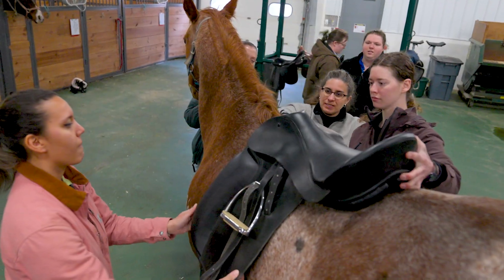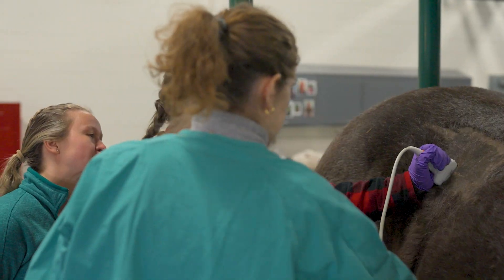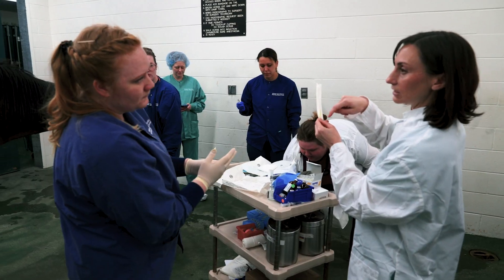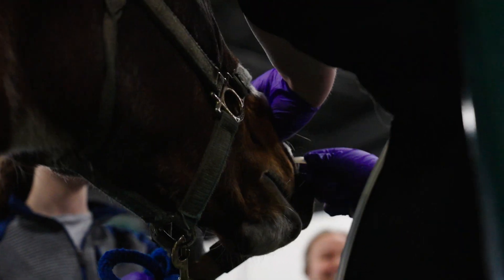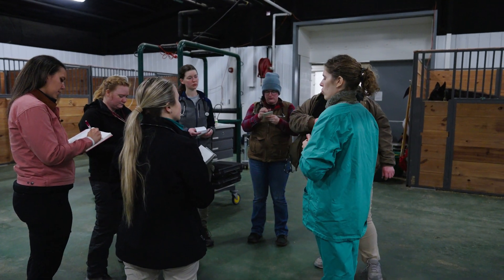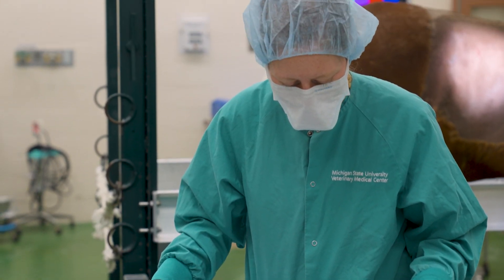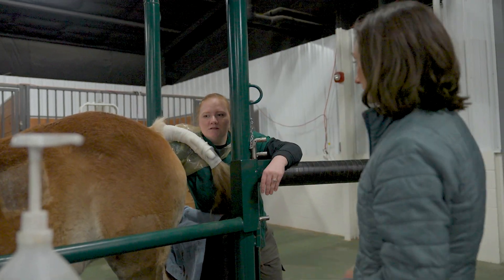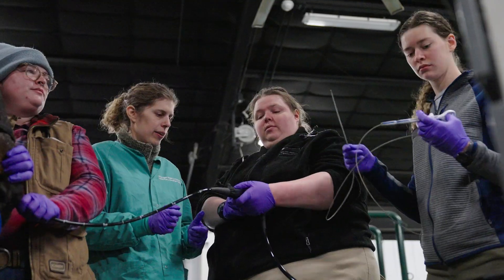The Equine Bucket List Clerkship: LCS 614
The clinical phase of the DVM curriculum is divided into three-week-long rotation blocks, with each student having the opportunity to enroll in up to 19 clerkships prior to graduation. Each student must complete the 9 college-required clerkships and between 7 and 10 elective clerkships of their choosing. Of their elective clerkships, students may take up to 6 off-campus electives, allowing them to travel to various practices and/or teaching hospitals to gain additional training in their area(s) of interest.

A new addition to the clerkship rotation in 2025 is LCS 614: Equine Clinical Proficiency. This clerkship gives fourth-year equine-focused students a chance to get hands-on experience with procedures they might have seen in their previous clinical rotations to build their confidence as they wrap up their DVM journey.